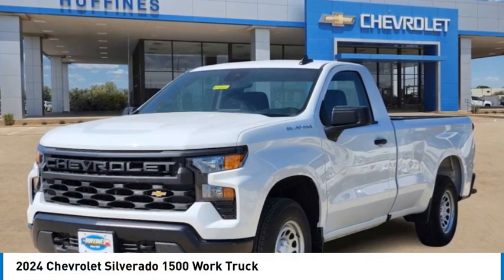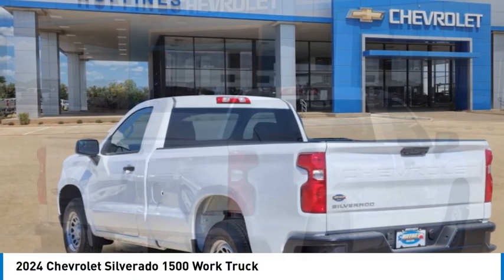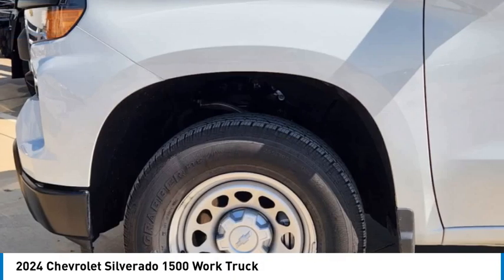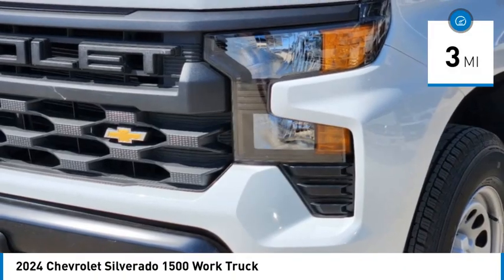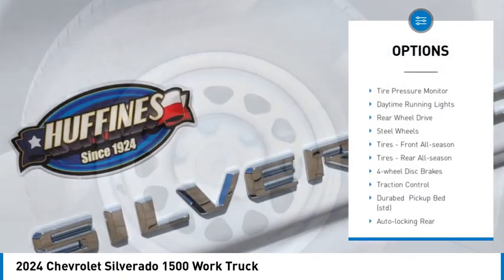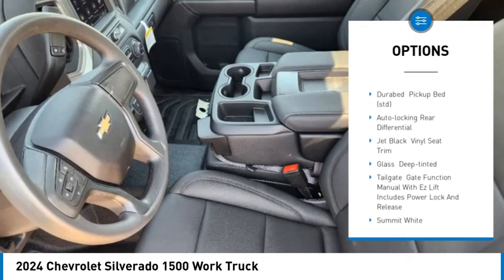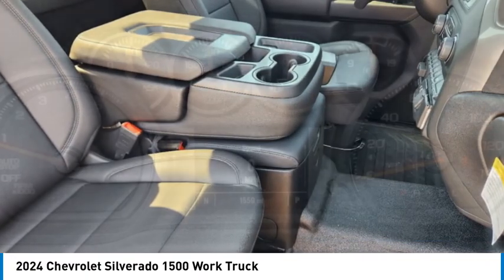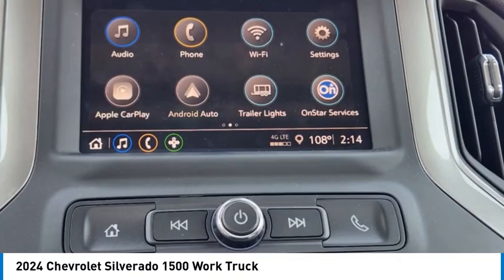2024 Chevrolet Silverado 1500 24CF1382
2024 Chevrolet Silverado 1500 Work Truck

1400 S. Stemmons Frwy.

Lane Keeping Assist, Keyless Start, Onboard Communications System, Back-Up Camera, WT CONVENIENCE PACKAGE, ENGINE, 5.3L ECOTEC3 V8. FUEL EFFICIENT 22 MPG Hwy/16 MPG City! Summit White exterior and Jet Black interior. CLICK NOW!KEY FEATURES INCLUDEBack-Up Camera, Turbocharged, Onboard Communications System, Keyless Start, Lane Keeping Assist. Keyless Entry, Electronic Stability Control, Heated Mirrors, 4-Wheel ABS, Vinyl Seats.OPTION PACKAGESENGINE, 5.3L ECOTEC3 V8 (355 hp [265 kW] @ 5600 rpm, 383 lb-ft of torque [518 Nm] @ 4100 rpm); featuring available Dynamic Fuel Management that enables the engine to operate in 17 different patterns between 2 and 8 cylinders, depending on demand, to optimize power delivery and efficiency, WT CONVENIENCE PACKAGE includes (AKO) tinted windows, (C49) rear-window defogger and (K34) cruise control, AUTO-LOCKING REAR DIFFERENTIAL, GLASS, DEEP-TINTED, AUDIO SYSTEM, CHEVROLET INFOTAINMENT 3 SYSTEM 7 diagonal HD color touchscreen, AM/FM stereo, Bluetooth audio streaming for 2 active devices, voice command pass-through to phone, Wireless Apple CarPlay and Wireless Android Auto compatibility (STD), TRANSMISSION, 10-SPEED AUTOMATIC, ELECTRONICALLY CONTROLLED with overdrive and tow/haul mode. Includes Cruise Grade Braking and Powertrain Grade Braking. Chevrolet Work Truck with Summit White exterior and Jet Black interior features a 8 Cylinder Engine with 310 HP at 5600 RPM*.EXPERTS ARE SAYINGGreat Gas Mileage: 22 MPG Hwy.MORE ABOUT USAt Huffines we believe you should be as hassle free during the vehicle buying process as possible. We are willing to answer every question you might have during your search for the perfect vehicle. We are conveniently located near Dallas, McKinney, and Lewisville. The Huffines Auto Dealerships have been satisfying customers and forming lifetime friendships in the Greater Dallas area since 1924.Horsepower calculations based on trim engine configuration. Fuel economy calculations based on original manufacturer data for trim engine configuration. Please confirm the accuracy of the included equipment by calling us prior to purchase.